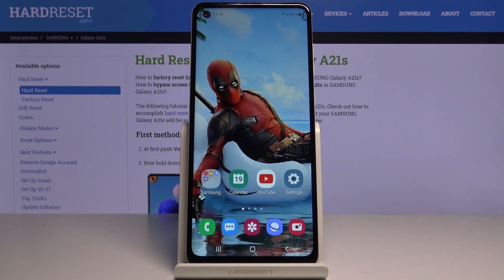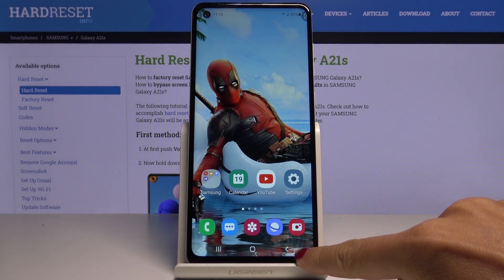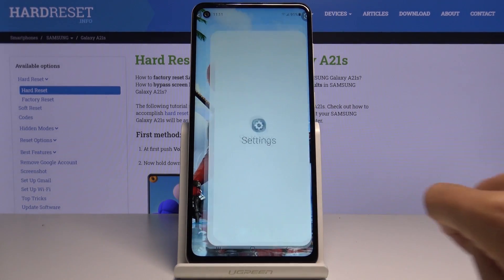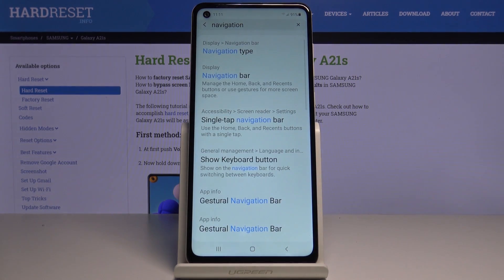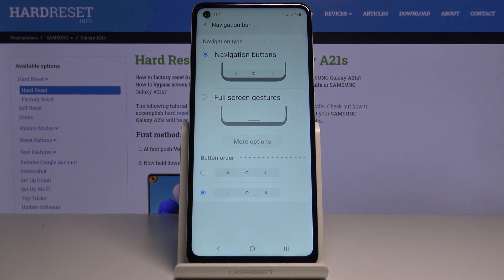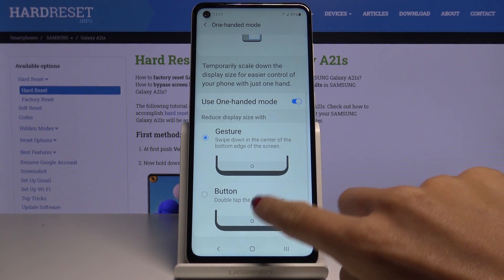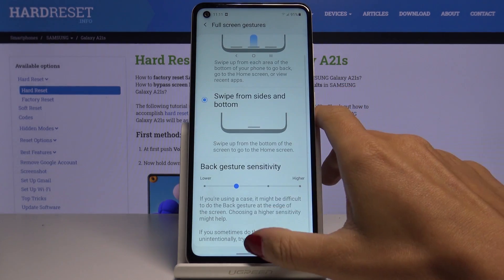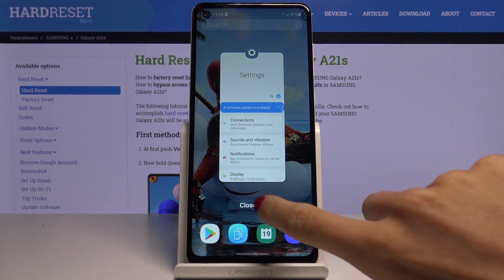How to Change Navigation Bar in Samsung Galaxy A21s - Gesture Navigation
Discover how to quickly and easily change the navigation bar in Samsung Galaxy A21s. If you would like to turn off the button navigation bar and enable gesture navigation, just watch this video tutorial. Make sure that you can smoothly and easily set up preferred navigation options. Enter display settings and change the way of navigation.

How to Change Navigation Bar in Samsung Galaxy A21s? How to Set Up Navigation Bar in Samsung Galaxy A21s? How to Switch Navigation Bar in Samsung Galaxy A21s? How to Enable Gesture Navigation in Samsung Galaxy A21s? How to Enable Button Navigation Bar in Samsung Galaxy A21s?